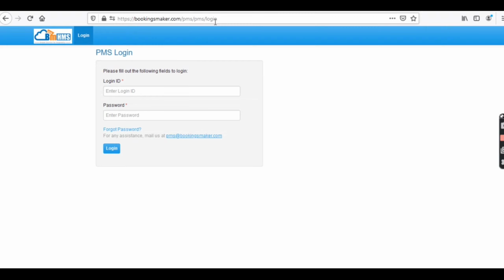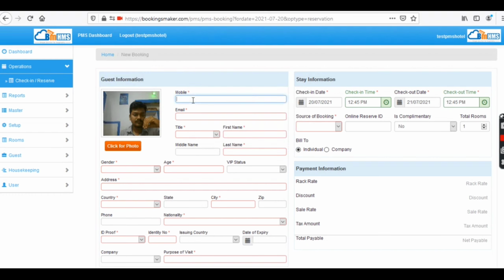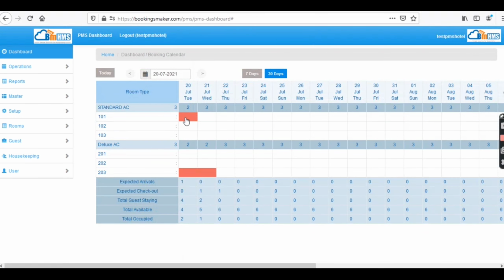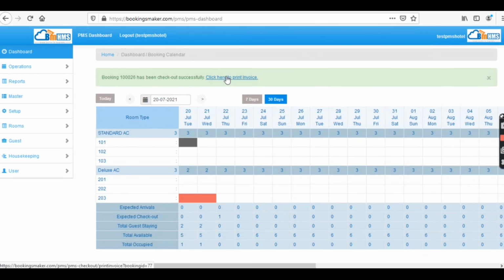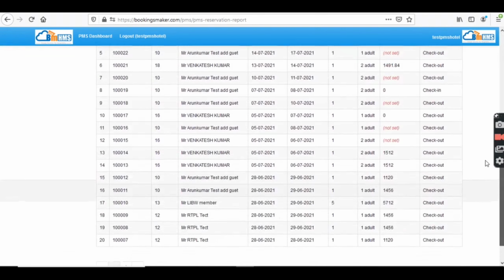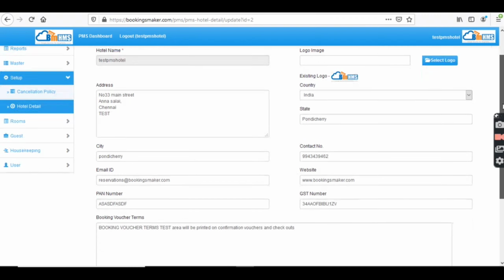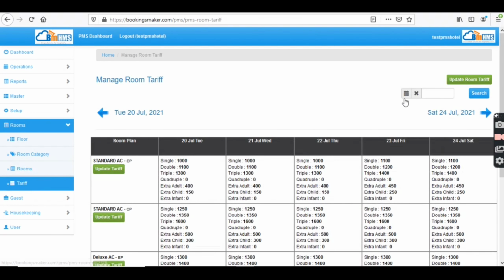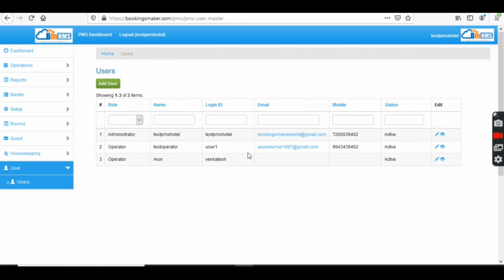Bookingsmaker Cloud PMS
Hotel management best cloud PMS lite version for hoteliers